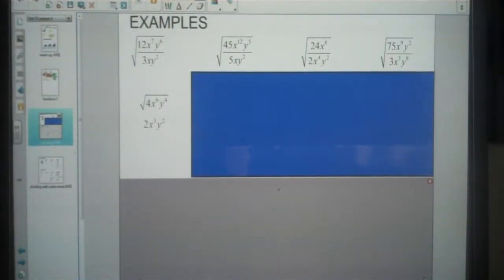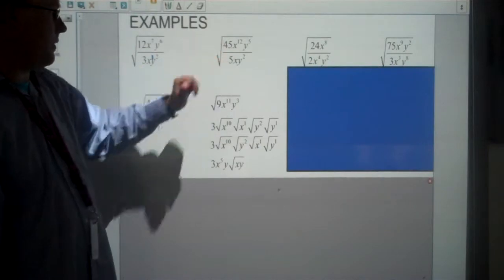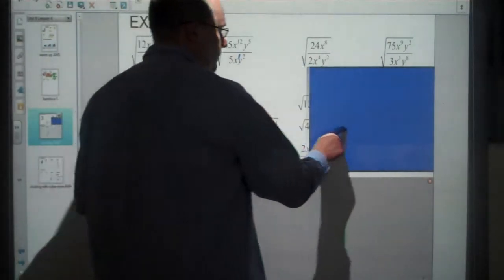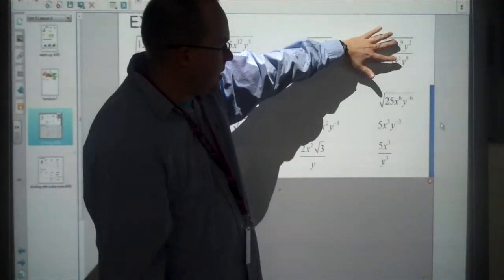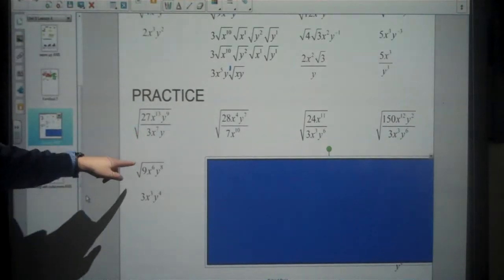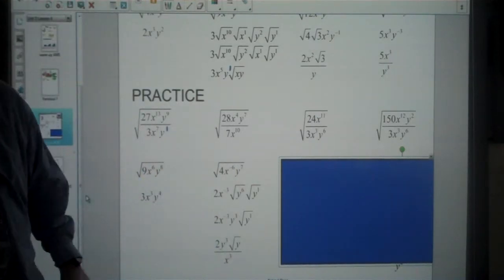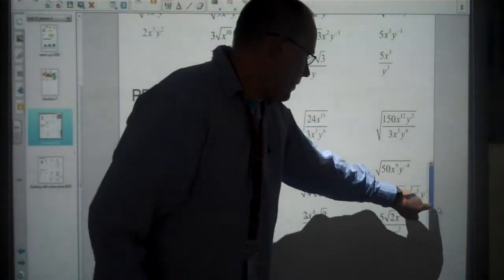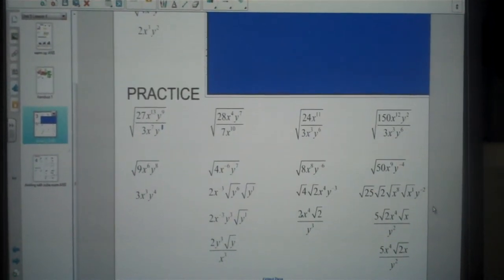unit 9 lesson 5 pt2